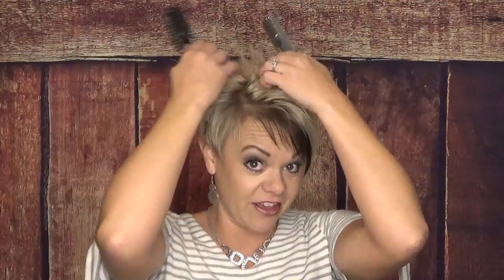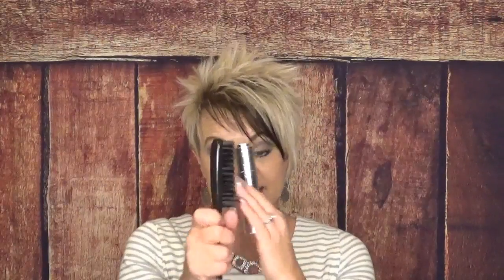Transform your hair with these DIY scalp treatment tips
DIY Scalp Treatment Hair Tip of the Week - -RaDona shows how to do it yourself scalp treatment.  Let us know your thoughts.  Get more hair tips by following boys and girls hairstyles.